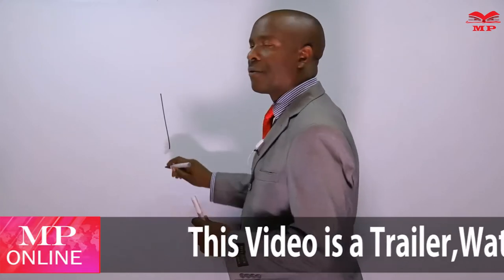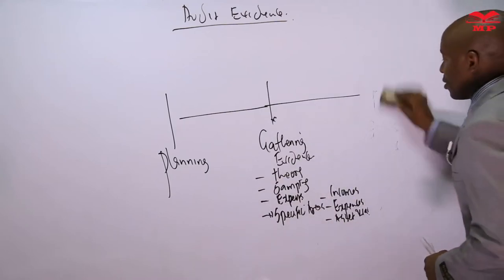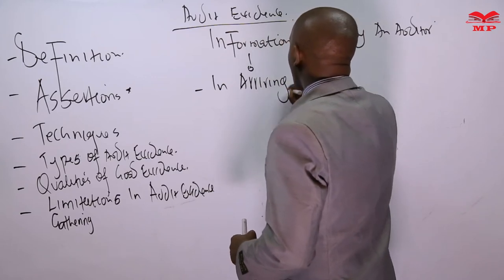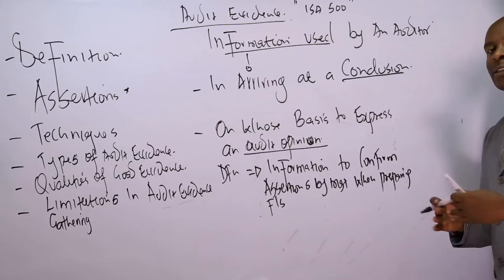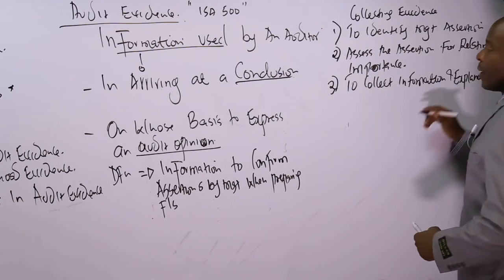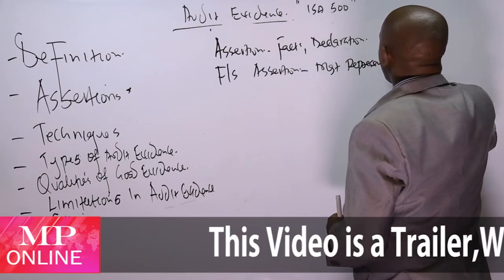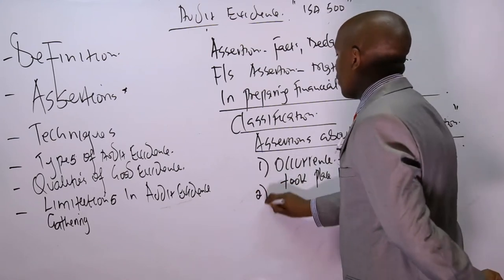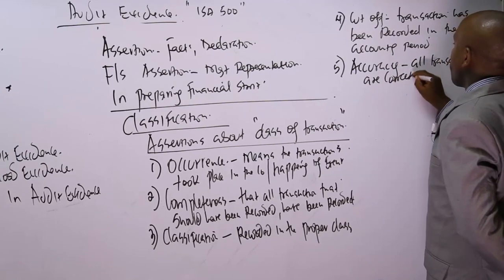AUDITING AND ASSURANCE - AUDIT EVIDENCE - LESSON 1